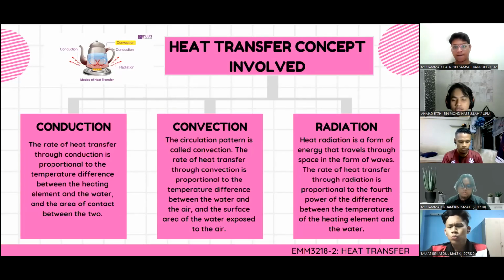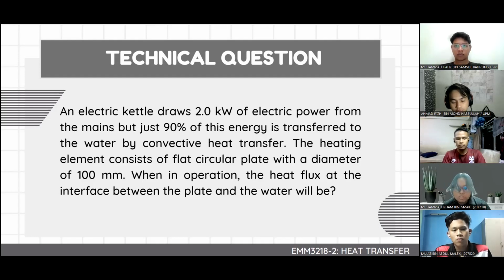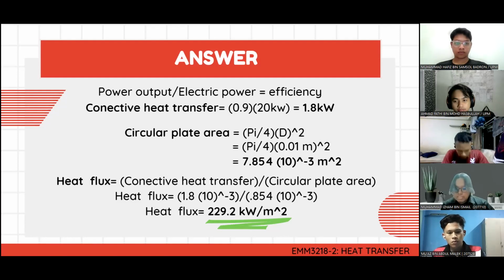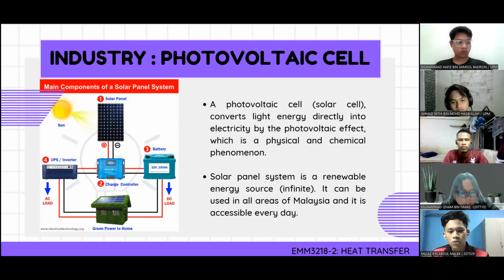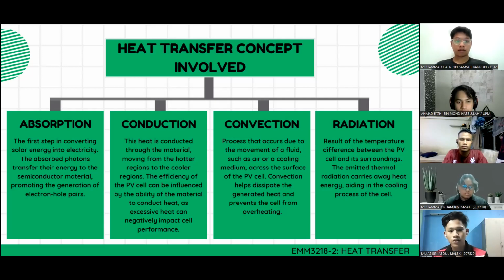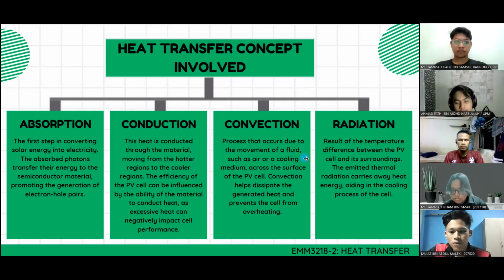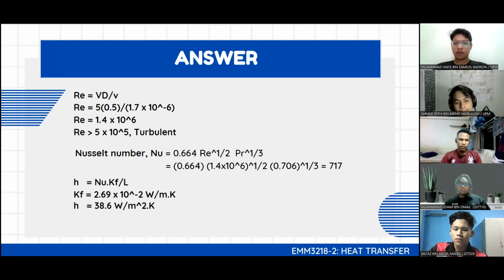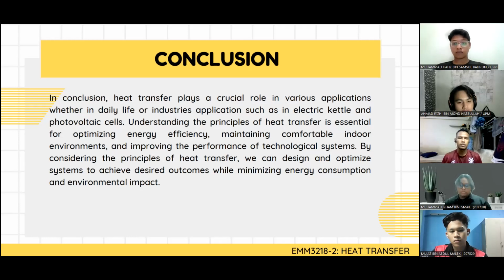Group Project Heat Transfer Daily Life and Industry Application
Ahmad Fathi, Muhammad Izham, Mu'az, Muhammad Hafiz, and Muhammad Norakmal Hisham.